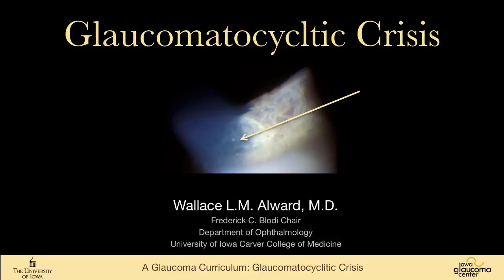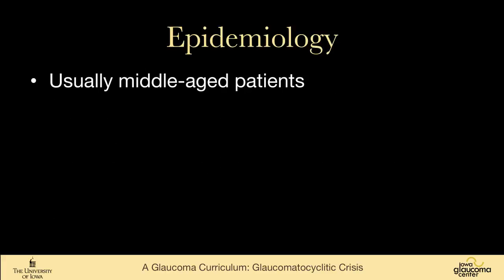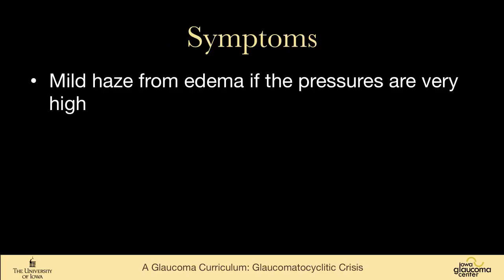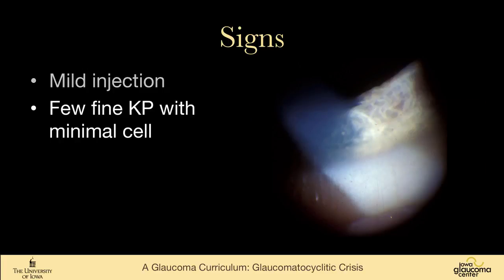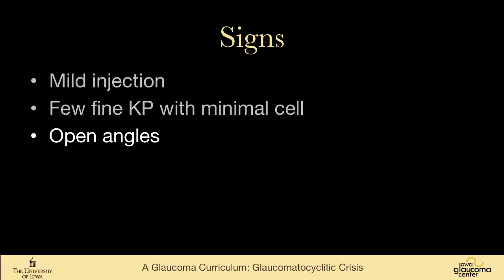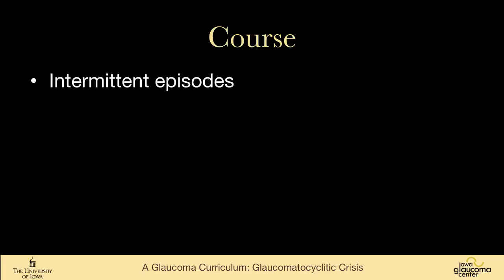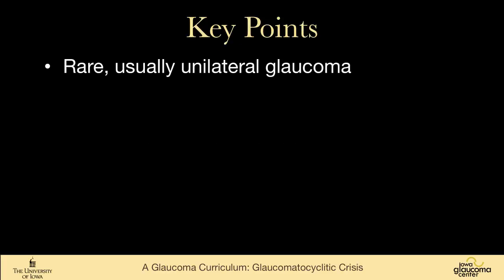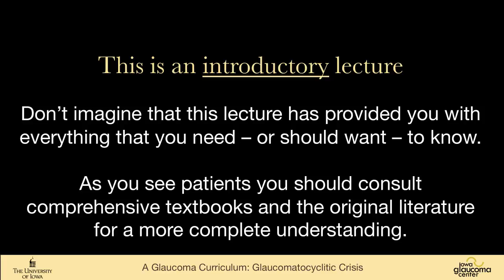24 SECONDARY GLAUCOMAS Glaucomatocyclitic Crisis